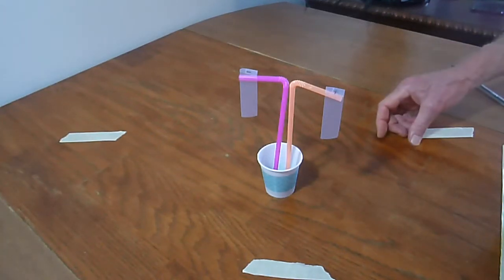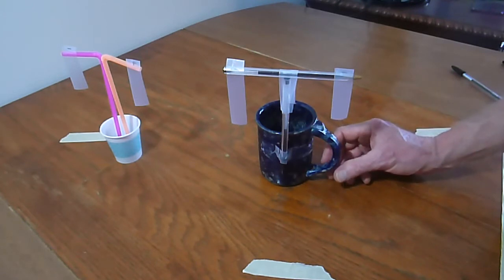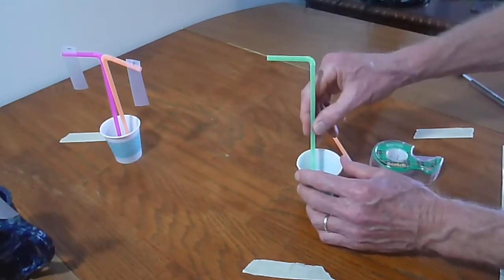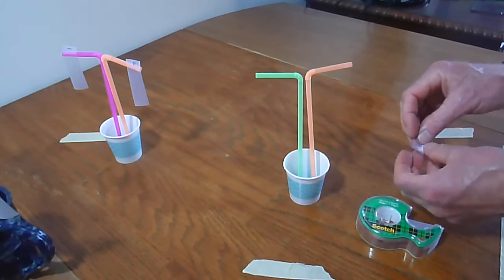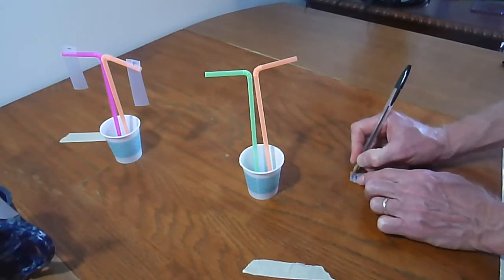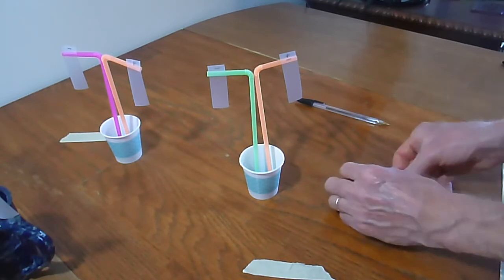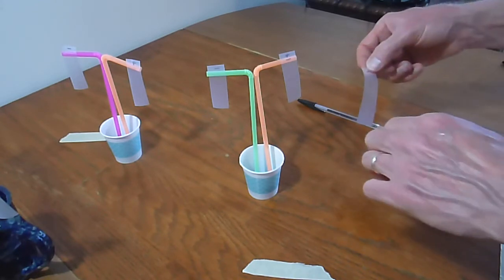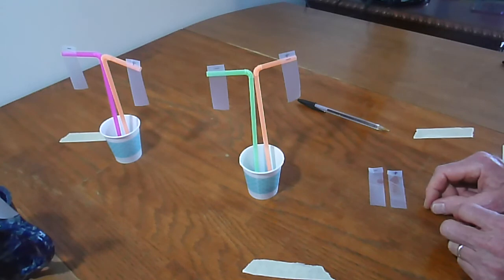Electrostatic mini-lab #1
Make an electroscope.  How can you determine what charge an object has?